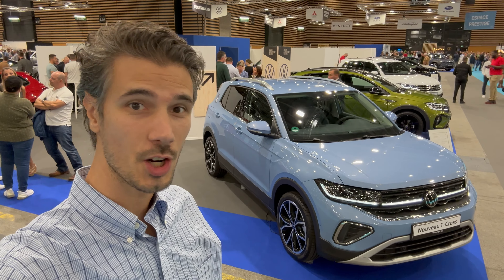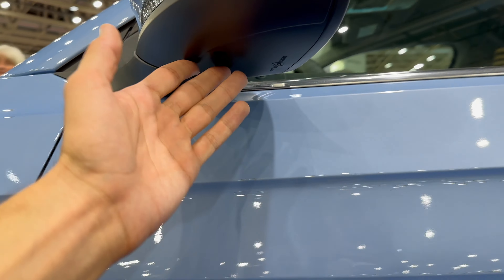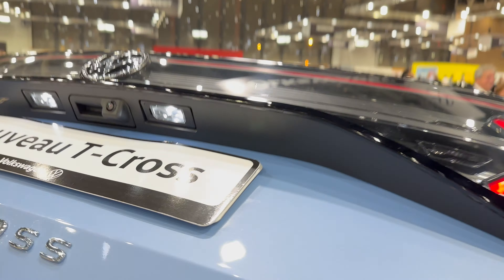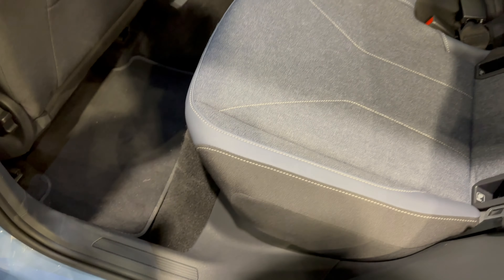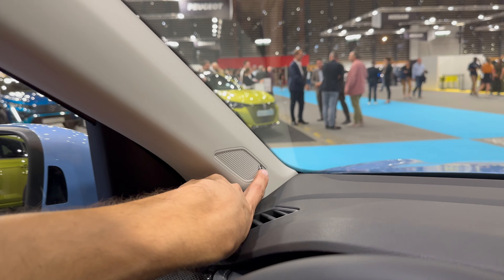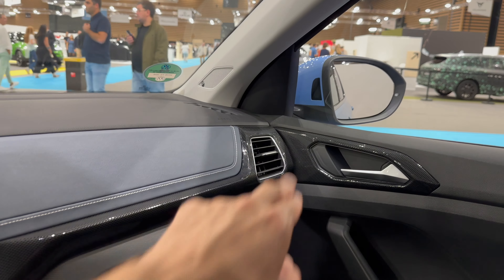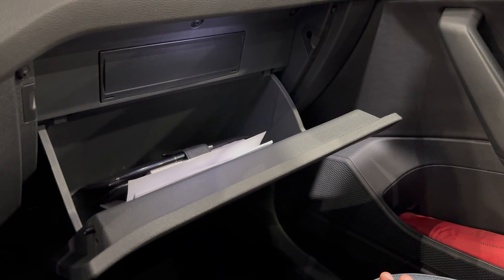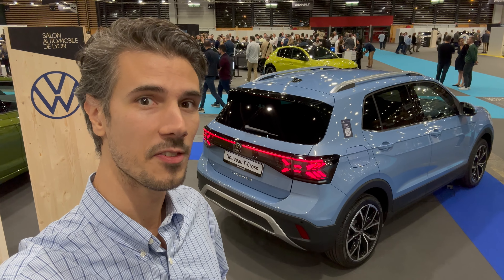VW T-Cross Style 2024 (Facelift) - Full Review in 4K (Looks better, still "plastic fantastic!")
This is the all-new Facelift of the Volkswagen T-Cross 2024 presented at the Lyon car show in France.

VW T-Cross Facelift has redesigned bumpers and a new LED tail light signature that is now finally connected! Volkswagen has excluded the 1.6 TDI engine option, leaving only petrol 1.0 and 1.5 TSI.
T-Cross is now available in two new colors Clear Blue Metallic and Kings Red Metallic.

Price of display model: 32.000 €